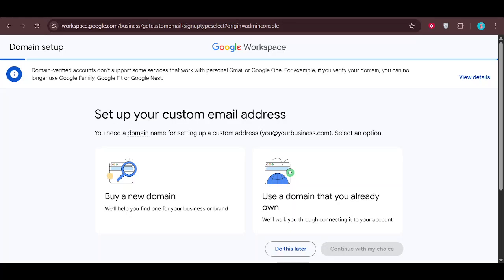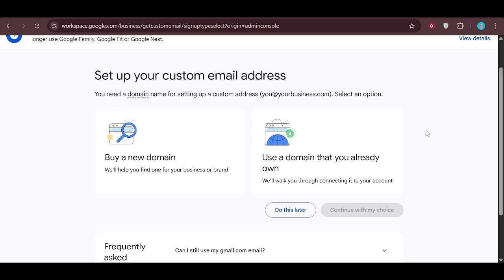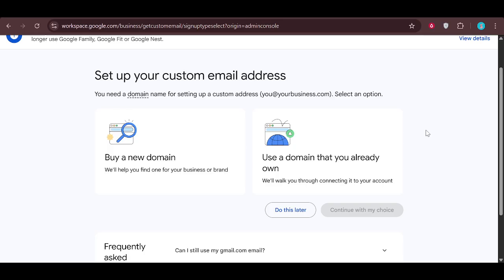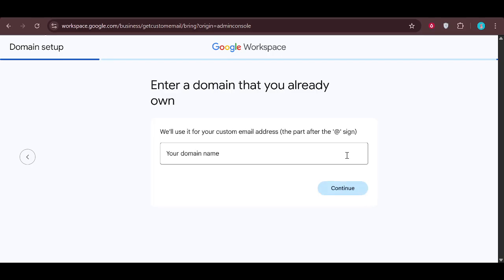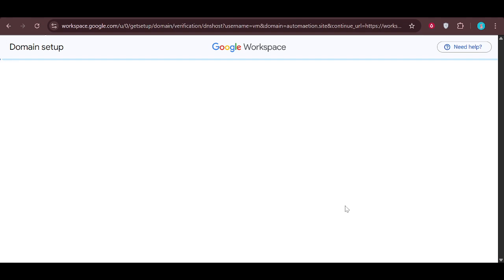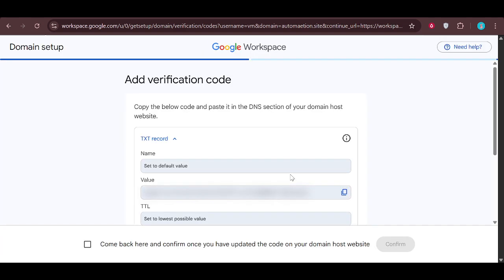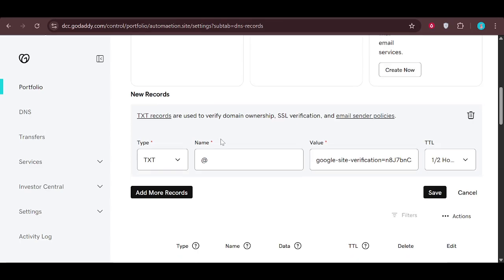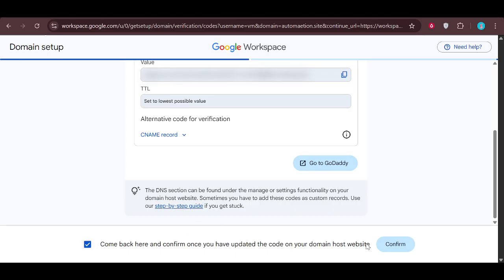How to Connect GoDaddy Domain to Google Workspace (Simple Steps)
In this detailed tutorial, we will guide you through the process of connecting your GoDaddy domain to Google Workspace. Understanding how to seamlessly integrate these two platforms can enhance your productivity and streamline your email communication.

By watching this video, you'll learn the step-by-step process of configuring your domain settings and verifying your ownership with Google Workspace. Watch till the end to ensure you set everything up correctly and optimize your online presence.